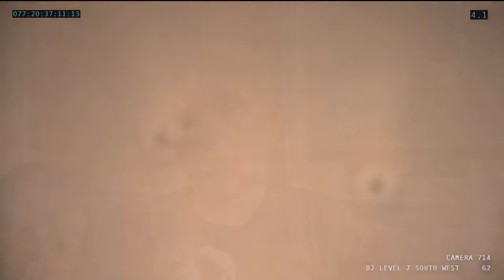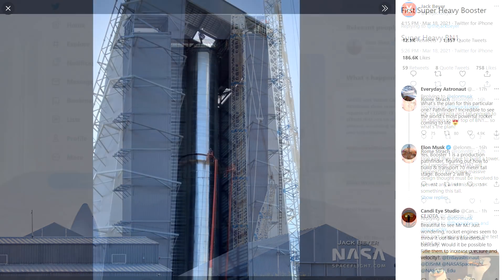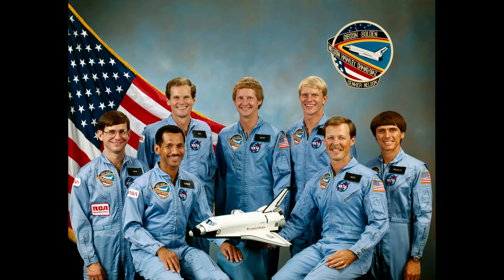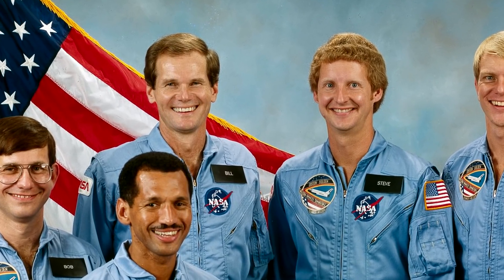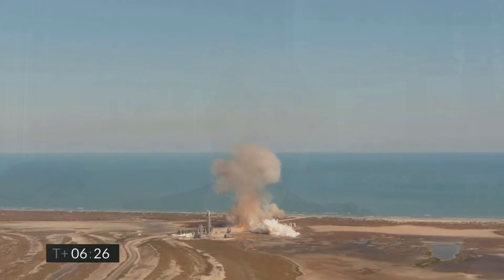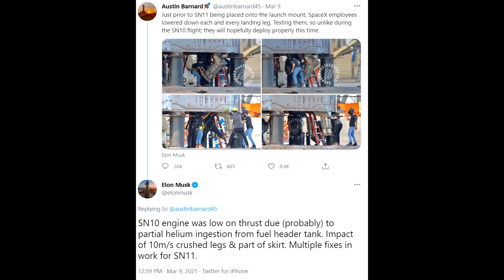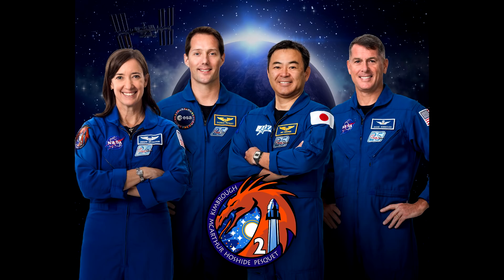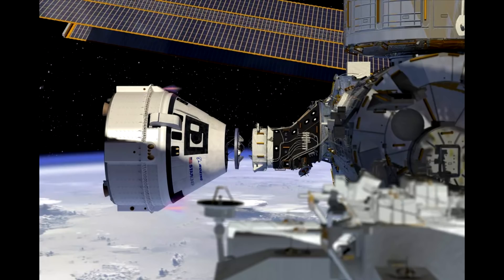SLS Green Run Success, New NASA Admin Named, Super Heavy Booster Stacked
Lots of small news stories from the last week or so, and some updates on older stories about the failure of rockets.
SLS Successfully Completed its Green Run
Bill Nelson & Pam Melroy were nominated to lead NASA
SpaceX's first SuperHeavy booster has been stacked.
Updates on SN9, SN10 and the recovery failure of a Falcon 9
Confirmation of Starliner Missing its chance to get to ISS soon.
Crew 2 Launch Date Confirmation
Soyuz MS18 & MS19 crew